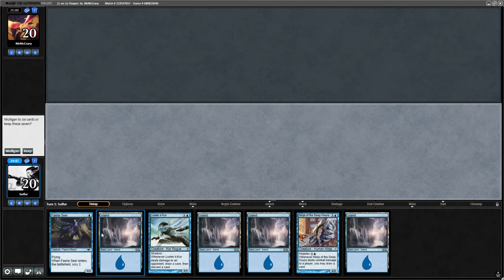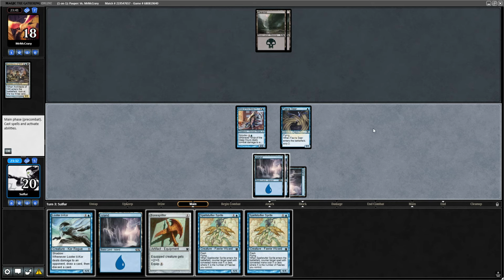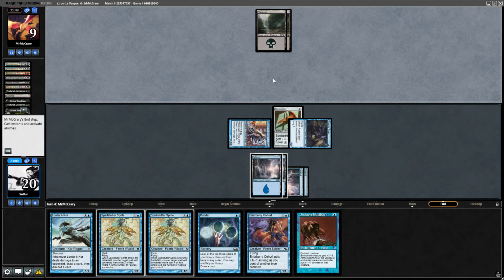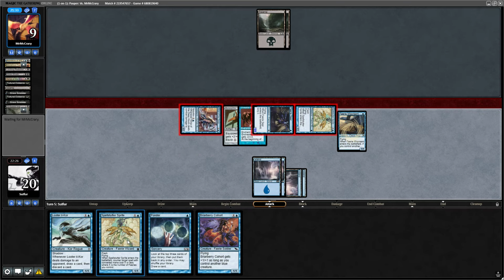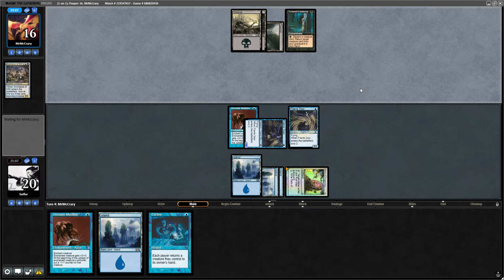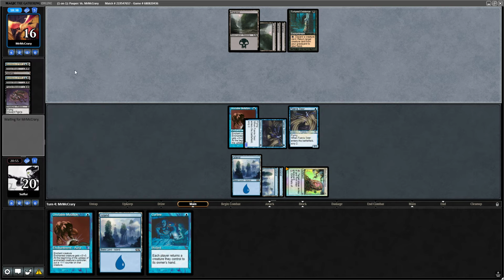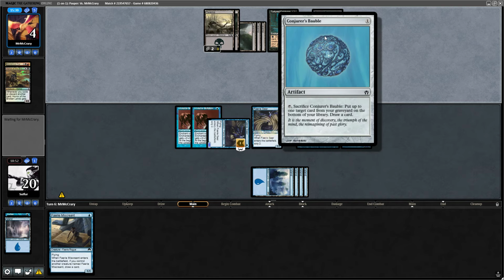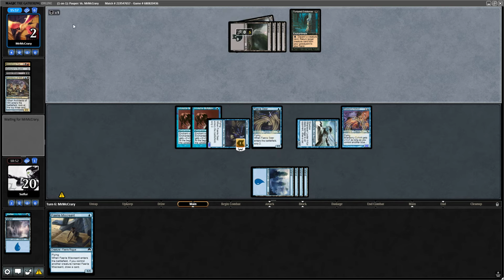Pauper Blue Aggro Versus Tortured Existence Cycling Combo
Not quite sure what our opponent wants to do. They don't survive long enough for us to find out!